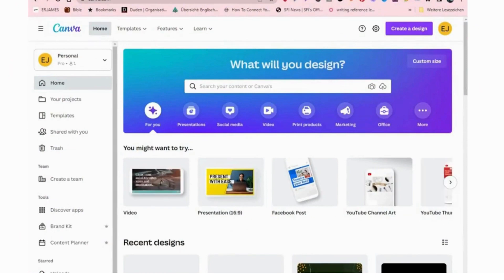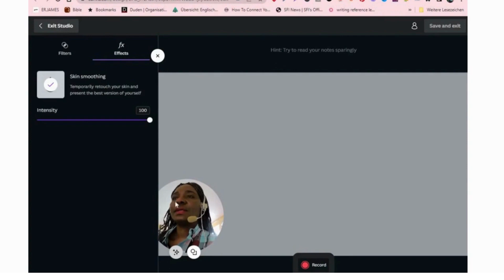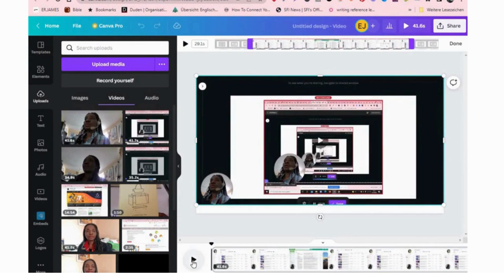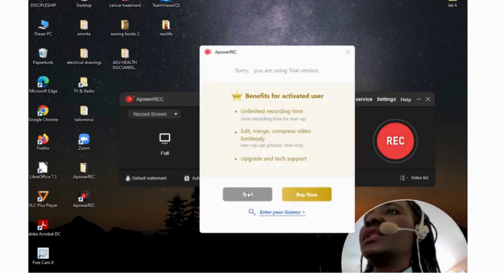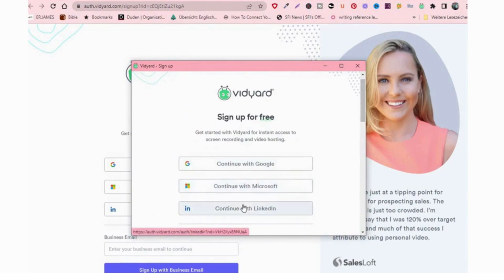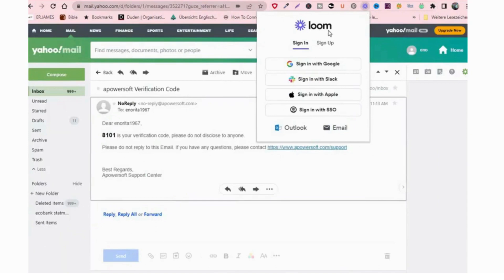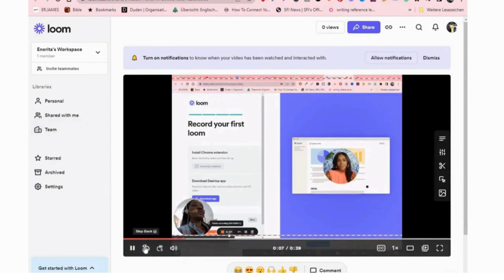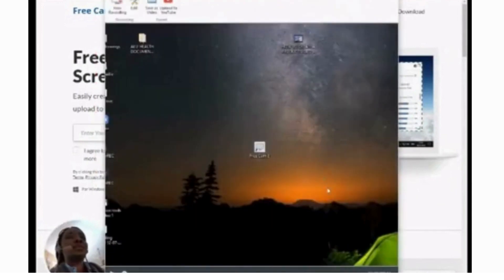7 free and easy-to-use screen recorders for beginners/ create YouTube videos and courses.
This video is all about 7 free and easy-to-use screen recorders for beginners to create YouTube videos and courses.
Everybody wants good health.
Everybody wants money.

GET A HUGE DISCOUNT; CLICK BELOW  TO BECOME A DISTRIBUTOR
FROM WHERE EVER YOU ARE LOCATED